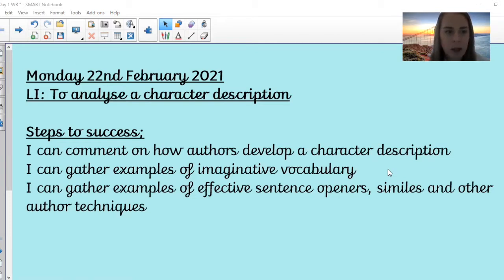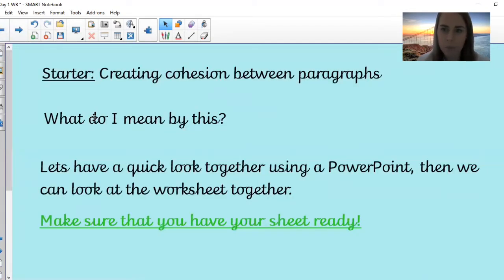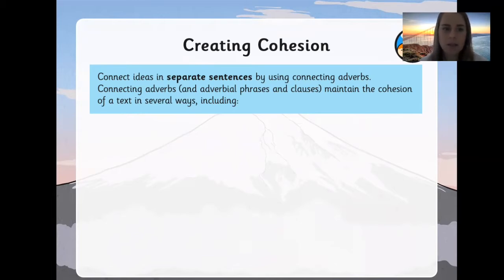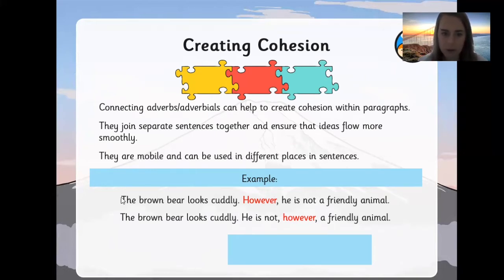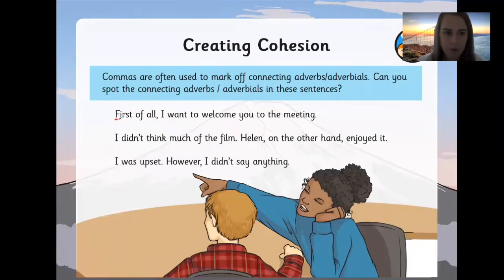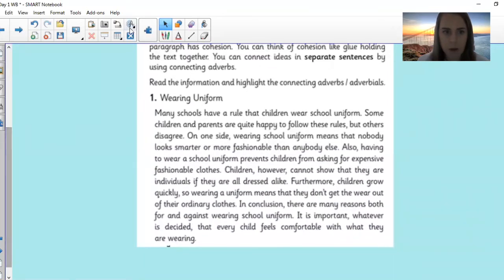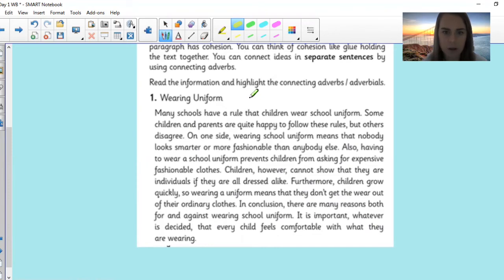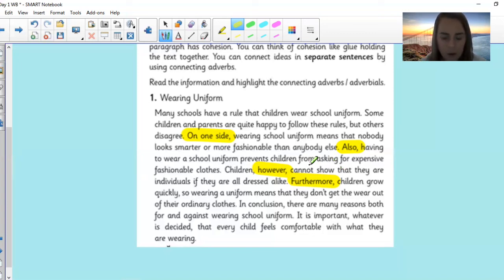22nd Feb - Year 5 - English Starter